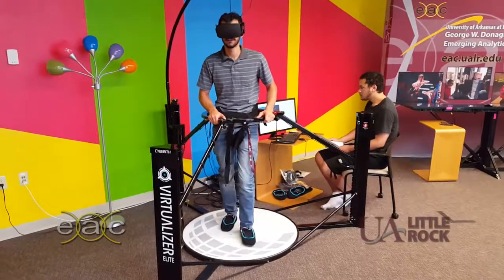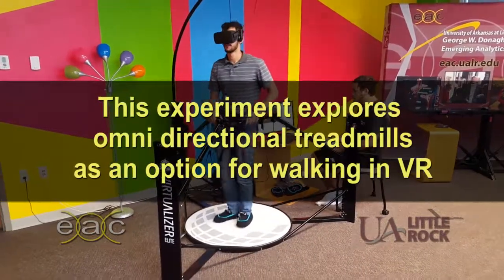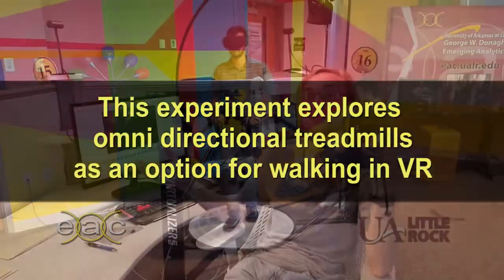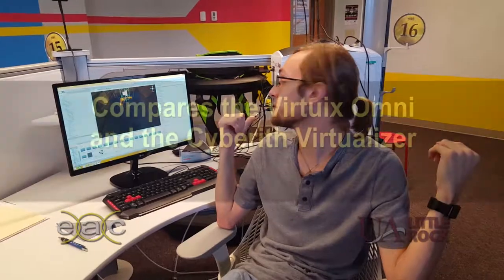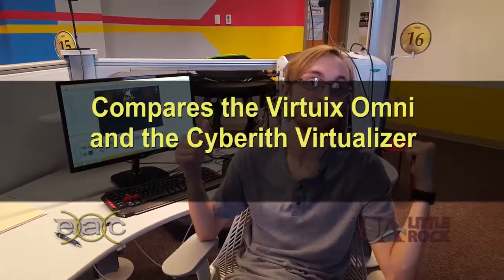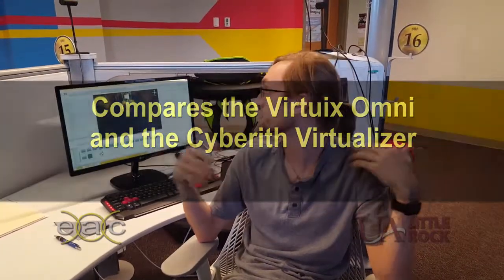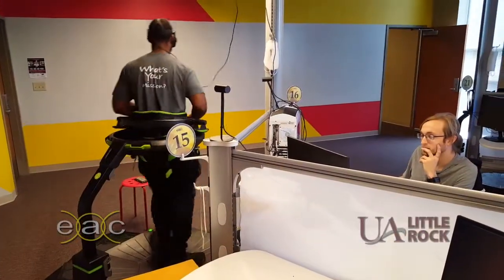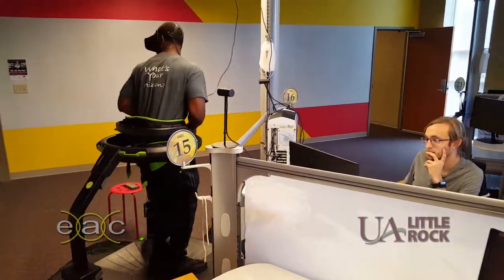Evaluation of Commercial Virtual Reality Platforms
Virtual Reality Platforms (VRP) immerse users in computer-generated worlds through the use of special goggles, like the Oculus Rift and the HTC Vive. They also include cutting-edge technologies in the area of how to physically walk in the virtual spaces. These devices allow users to move with ease into 3D virtual worlds by using special shoes, which slide down from a curved floor while users are held in place tied by a harness.

We are looking for men and women, 18 years and older, to help us test these innovative virtual reality platforms, in order to better
understand how these platforms can be used in virtual reality
applications.

The participants, after completing a 20-minutes experiment testing
leading-edge virtual realtiy platforms, will receive a free tour at
the facilities of the EAC. The EAC is not a public facility of the
university and not too many people have the chance to see the
technology firsthand, such as Oculus Rift, Hololens, CAVE, FOVE, and other exciting virtual reality devices. The EAC is one of the best centers in the nation and includes unique infrastructure and
applications for virtual reality, augmented reality, 3D visualization,
and interactive technologies